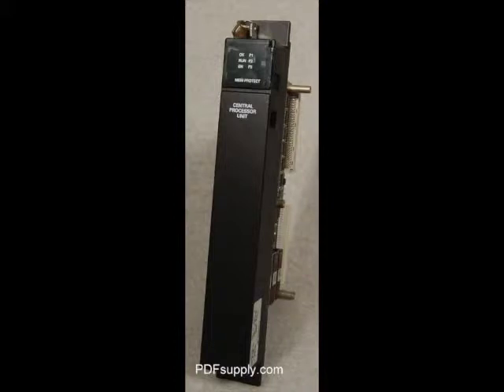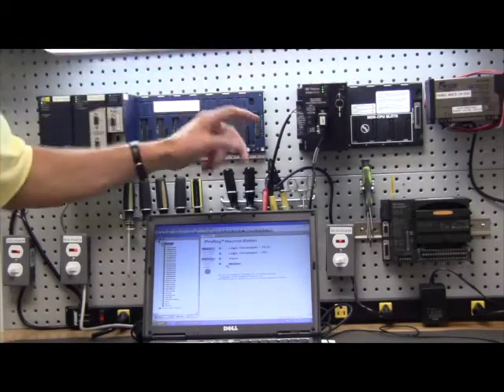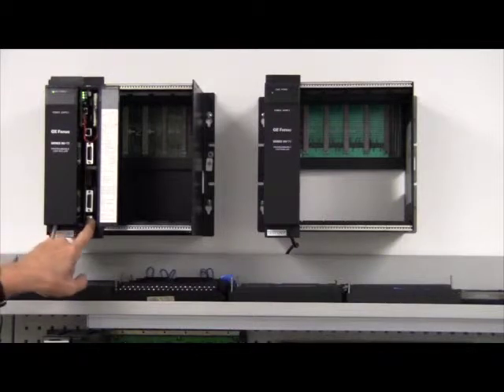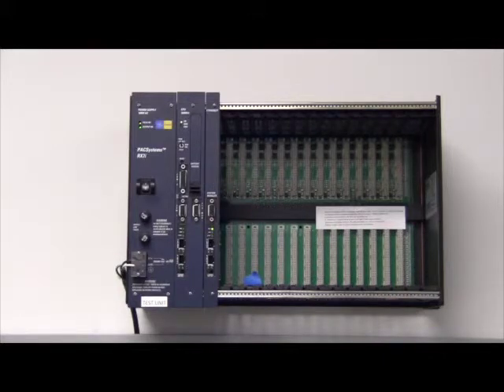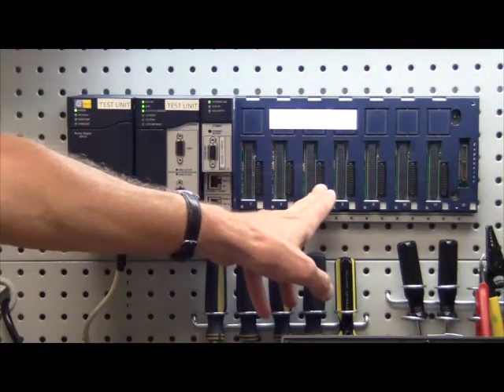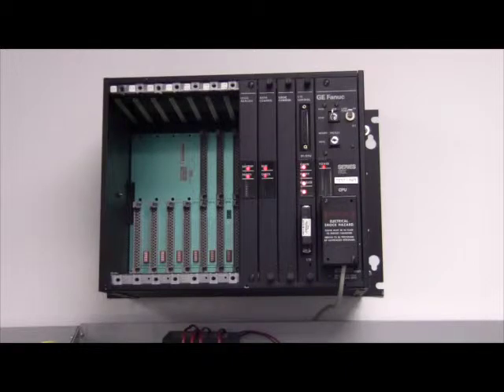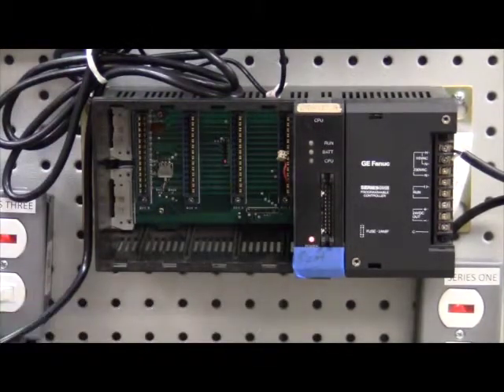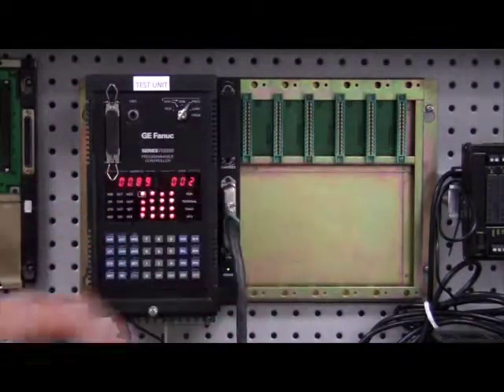what is a general electric company plc | In Stock!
In Stock! -- what is a general electric company plc

New In Stock! CPU IC697ALG441 IC697ALG440